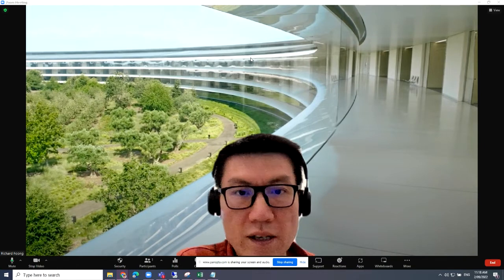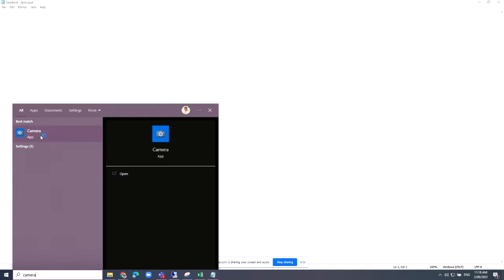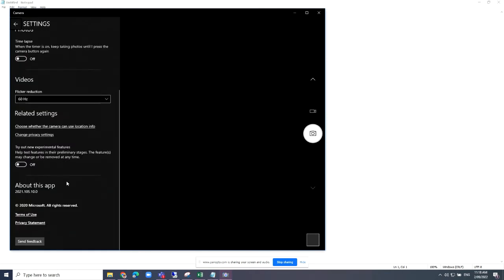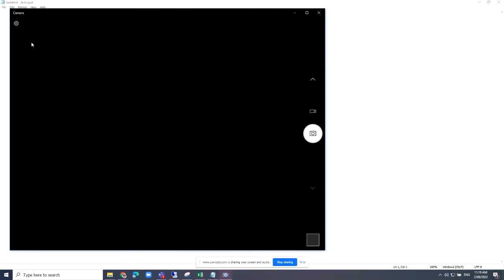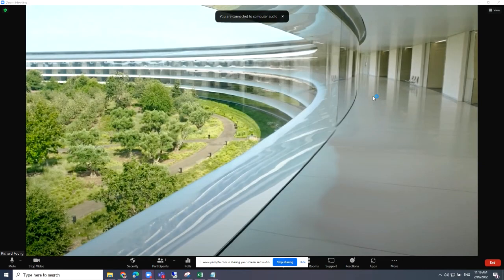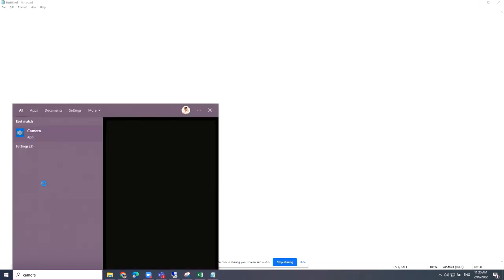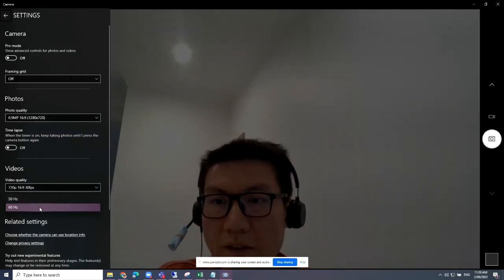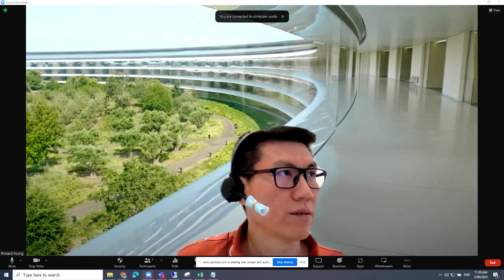How to resolve Dell Laptop Zoom call video flicker issue